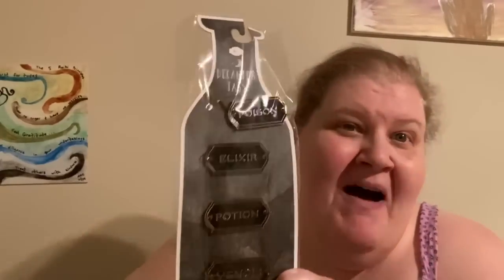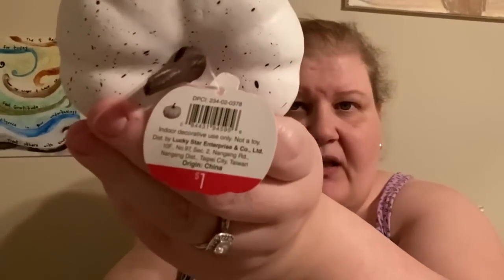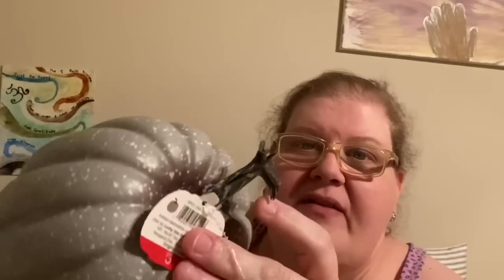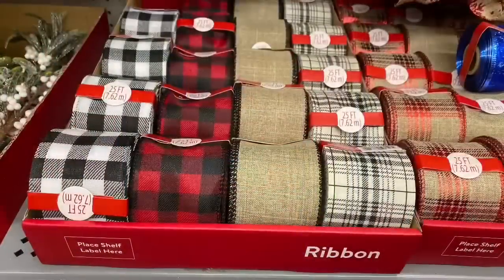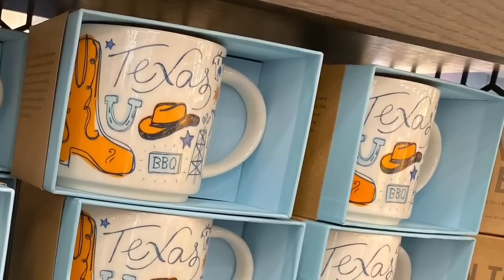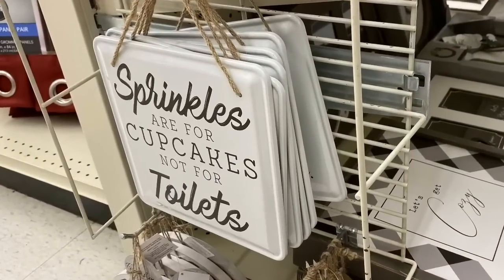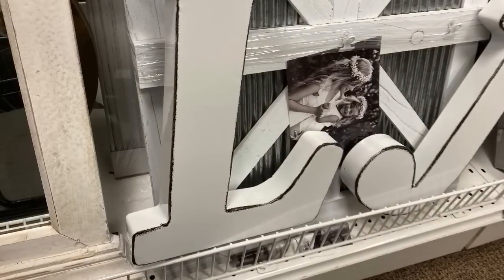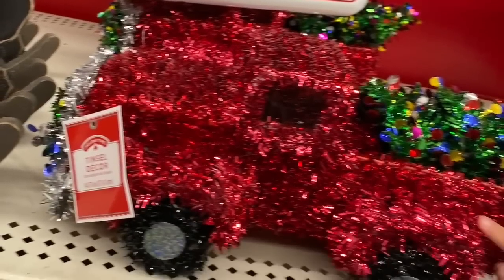Target DollarSpor Haul and ALL the Shop With Me October 5-30, 2019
Here is the Target DollarSpot haul I mentioned in a previous video as well as a slew of shopping inspirations. Enjoy!